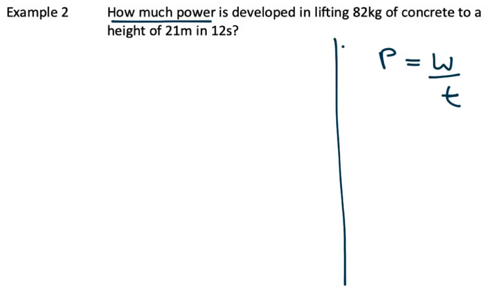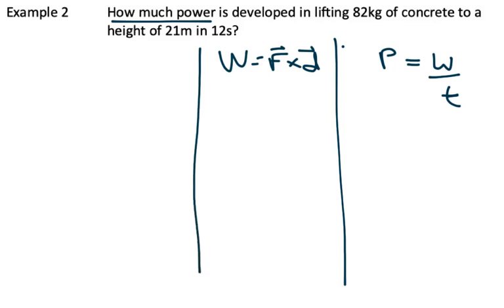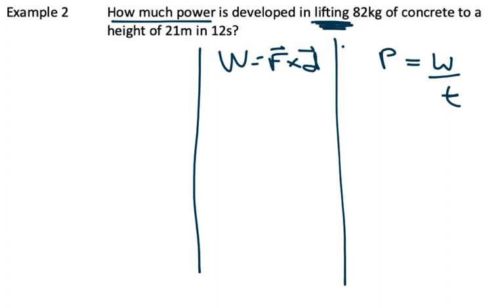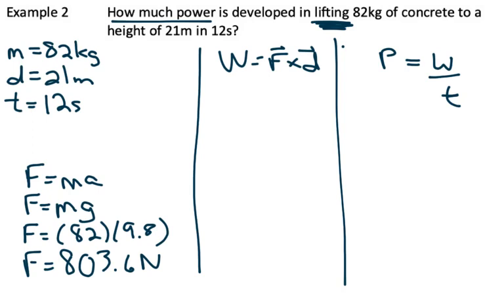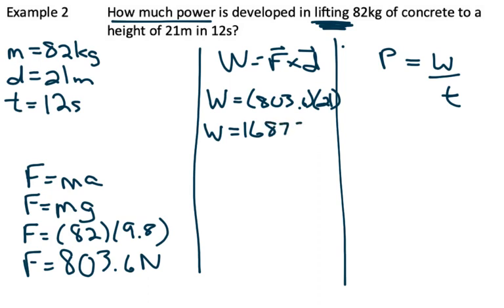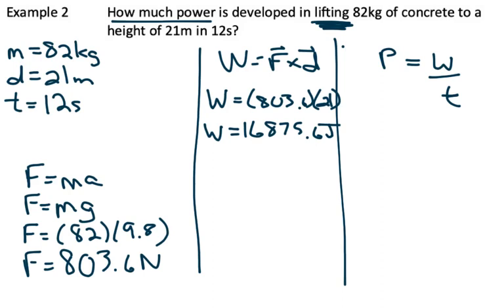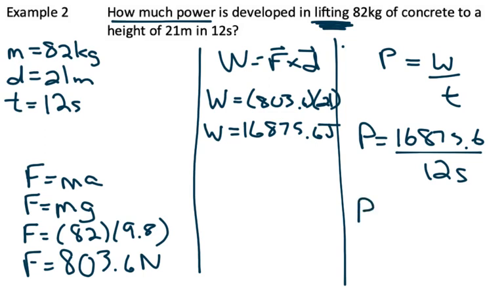3 2 4